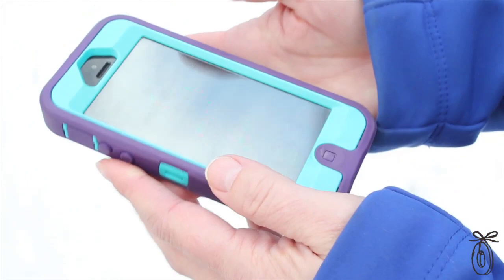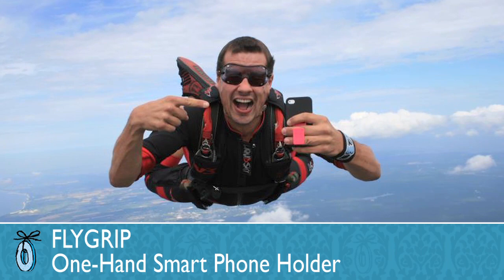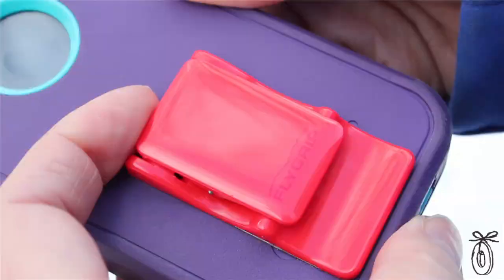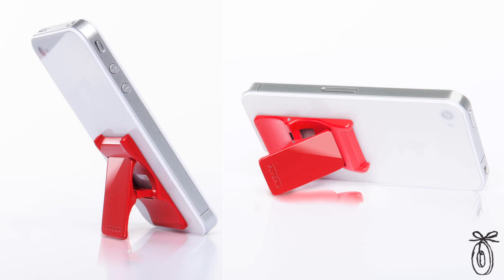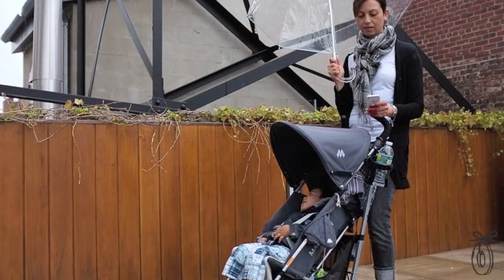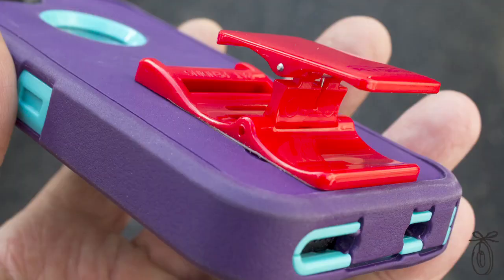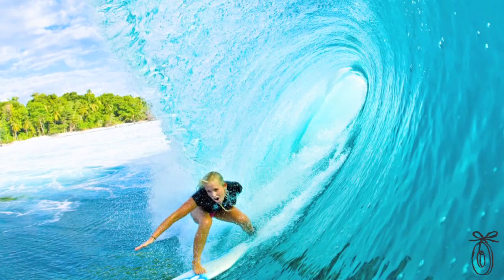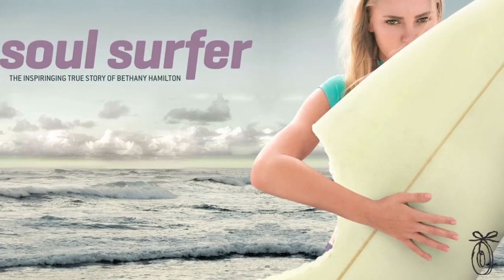FlyGrip - One-Handed Smartphone Holder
The Grommet team discovers cool cell phone accessories, smartphone holders from FlyGrip. A simple, lightweight holder that folds compact against your phone and makes your phone easier to handle and easier to use.